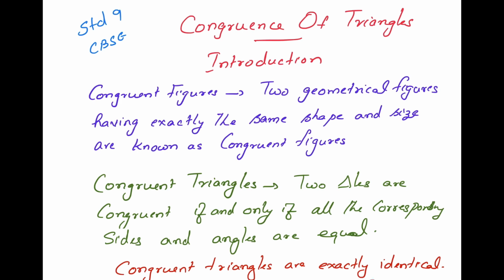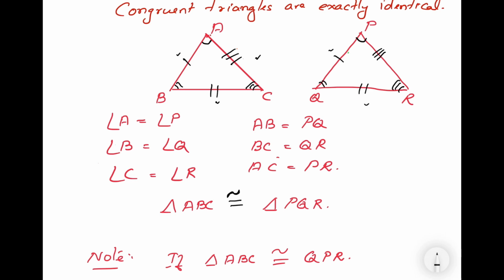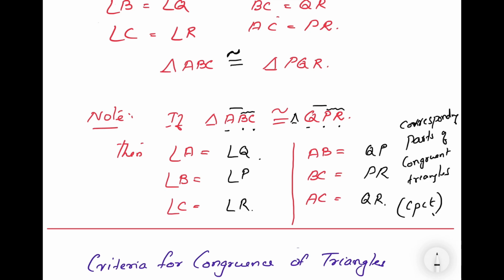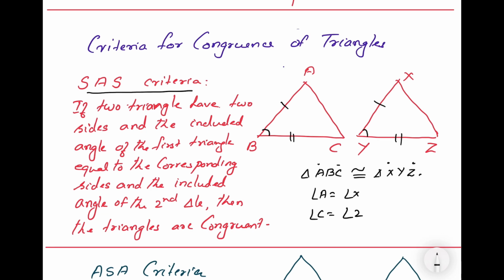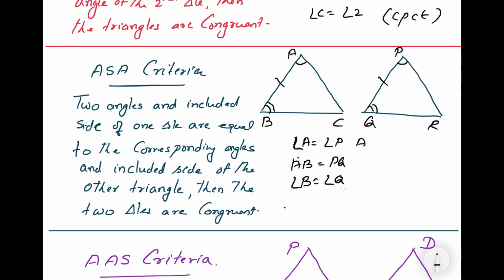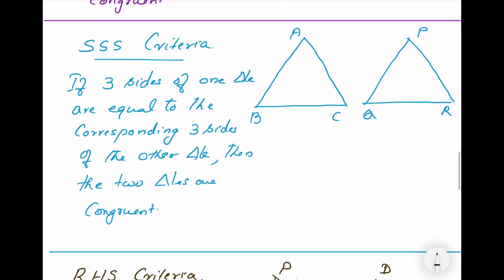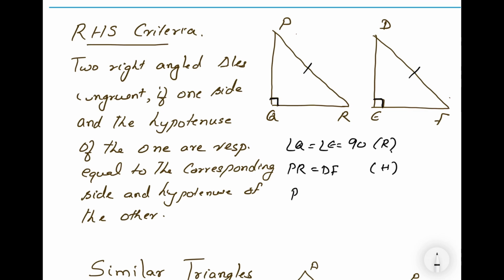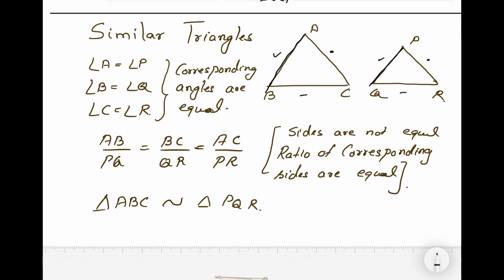Triangles-Congruence ~ Std 9~CBSE~Introduction